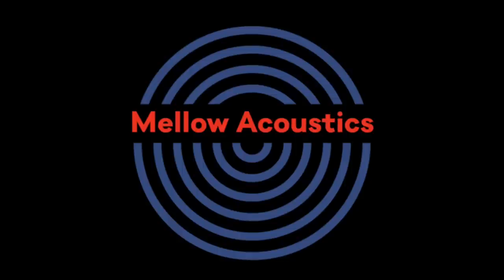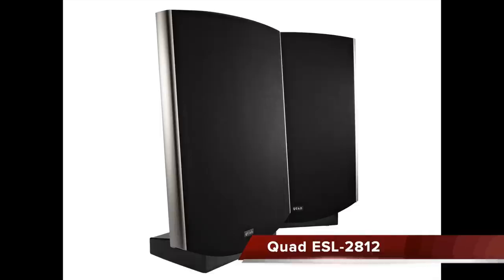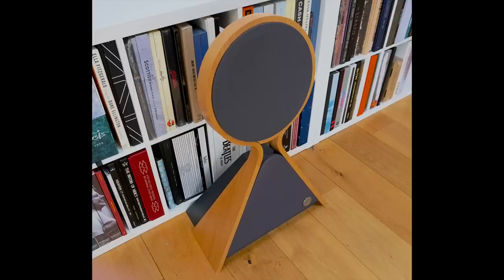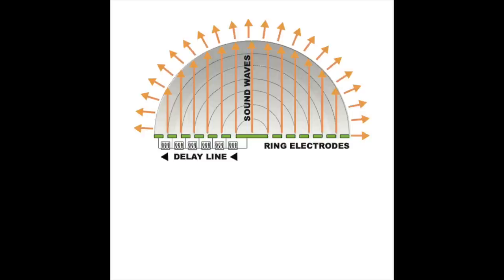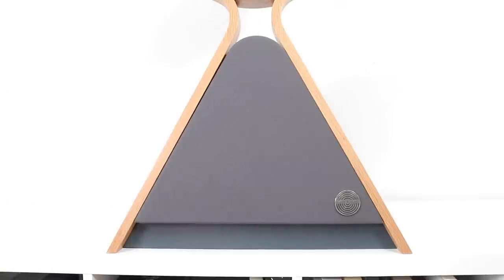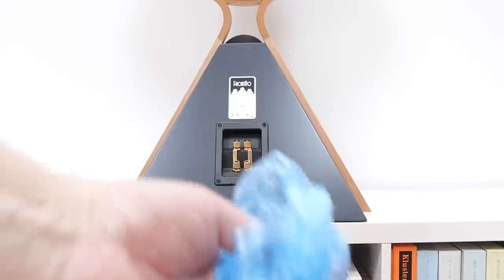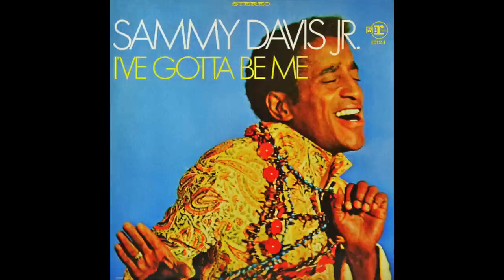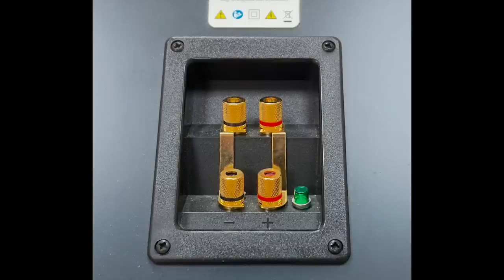Mellow Acoustics FrontRo Electrostatic Hybrid Speakers Review. Unique and yes, they are 'alive'.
Offering a distinctive design ethic, Mellow Acoustics presents a hybrid speaker design: electrostatic panels a-top a bass box. Paul Rigby can’t wait to review them, apparently.

The FrontRo electrostatic panel, “Imagine a rigid sphere oscillating back and forth in free space, spreading the sound out in all directions across the entire musical spectrum. This is the perfect dipole sound source and has a smooth response. To imitate this, using a flat diaphragm, the FrontRo electrodes are divided into concentric rings, which are fed from a delay line. Hence the sound radiates from the centre first and then from each successive ring until it leaves the outermost ring, by which time the sound from the centre is some distance from the diaphragm. Hence a hemispherical wavefront is produced, which spreads out like ripples in a pond.”

The Crossover, "I can’t tell where the woofer ends and the electrostatic unit begins. It sounds like a single full-range speaker. I believe this is due to the very gradual single-order slopes of the low-pass and high-pass electrical filters in the crossover. This is only possible because the 600Hz crossover frequency is well below the first breakup modes of the woofer.”

Comb Filter Effect, "The comb filter effect happens when you combine a signal with a delayed version of itself. At some frequencies they cancel and at others they reinforce each other. Hence the frequency response looks a bit like a comb. If you vary the delay this creates a whooshing effect like flanging in pop music or fading on AM radio stations."

The mains cable, "“Safety reasons. This makes it compatible in countries where there is no mains earth connection. Another reason is that it eliminates any risk of earth loops and aesthetically we feel that the smaller connector is preferable. The miniscule amount of power drawn does not warrant a chunky 3-pin connector.”

REFERENCE
Origin Live Sovereign turntable
Origin Live Enterprise 12″ arm
Van Den Hul Crimson XGW Stradivarius Cartridge
Funk Firm LSD Turntable
Benz Glider MC cartridge
Ortofon Cadenza Bronze MC cartridge
Audiolab 6000CDT CD Transport
Benchmark DAC2 HGC
Icon PS3 phono amplifier
Aesthetix Calypso pre-amp
Icon Audio MB845 Mk.II Monoblock Amplifiers
Quad ESL-57 Speakers with One Thing mod
Tellurium Q Statement cables
Russ Andrews RF Router Mk.II